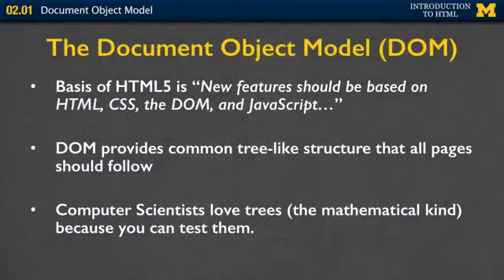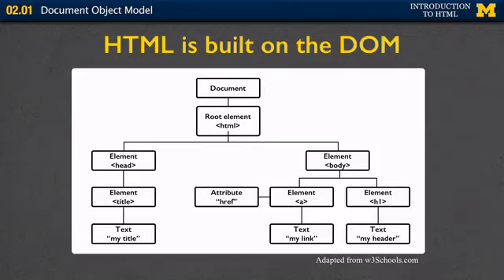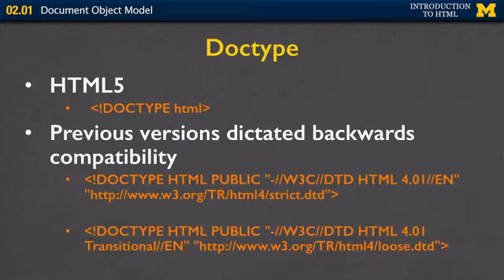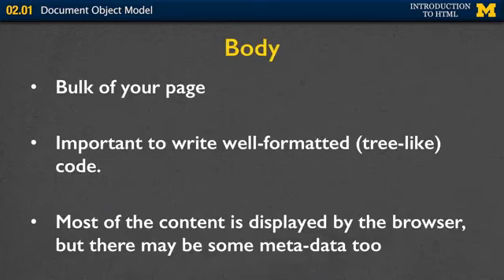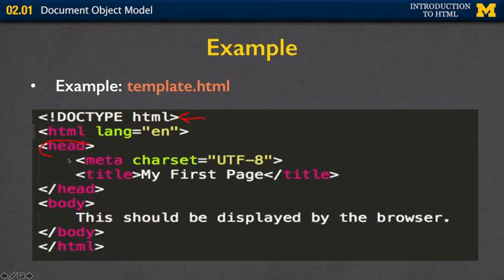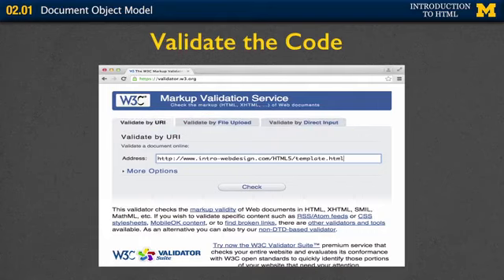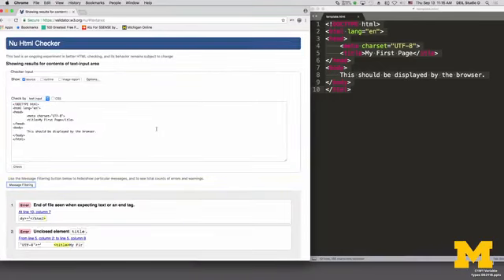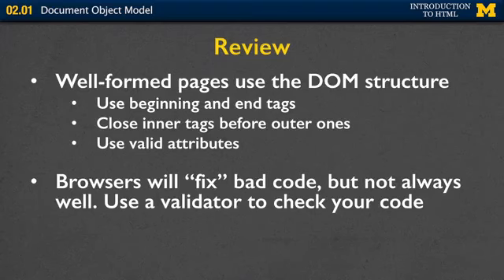Document object model (Dom)